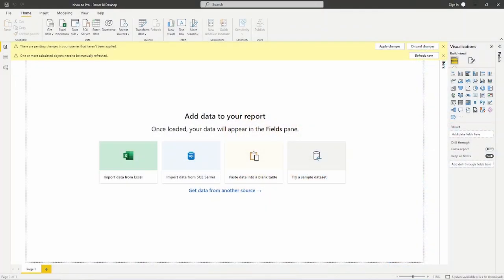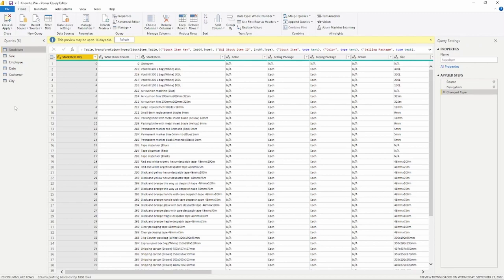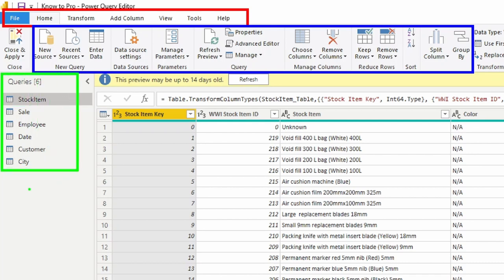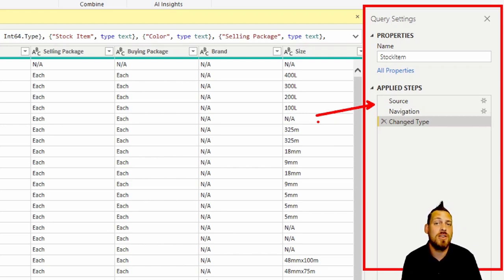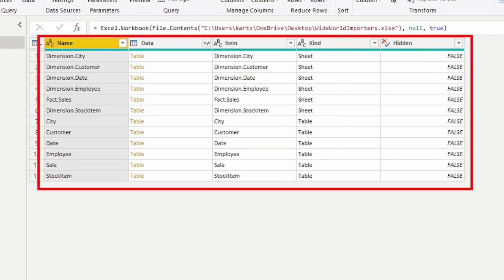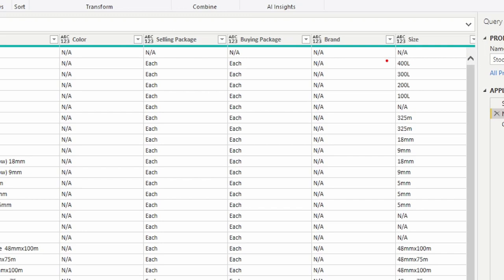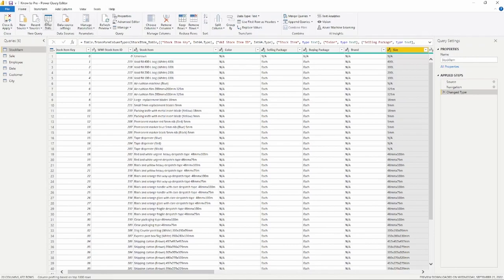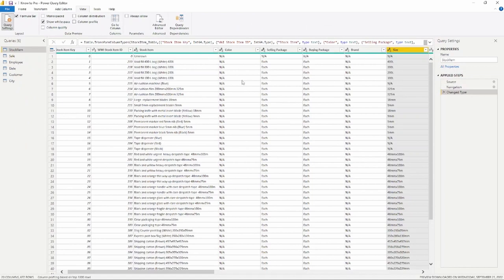Power Query Editor Overview (PBI Know to Pro Series Ep.2)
In this video, I describe the Power Query Editor (PQE) at a high level. I will describe the different sections within the PQE and introduce some important concepts about what to do if you make a mistake and data typing.